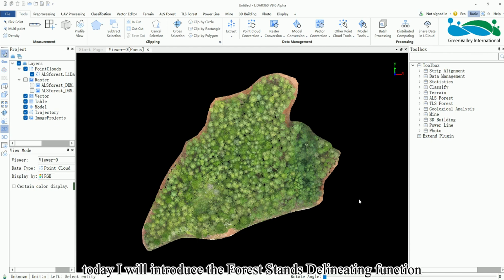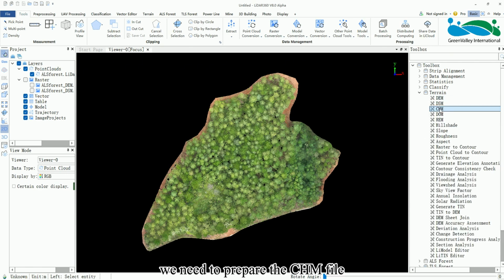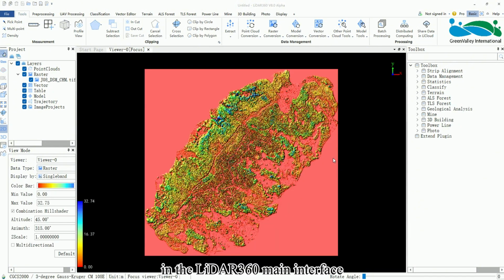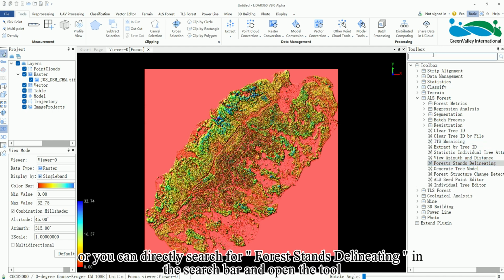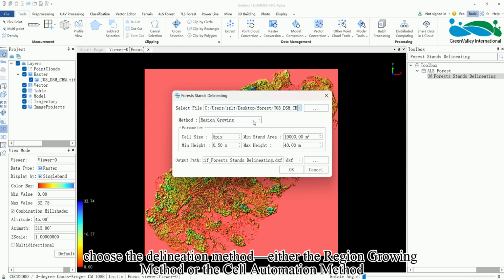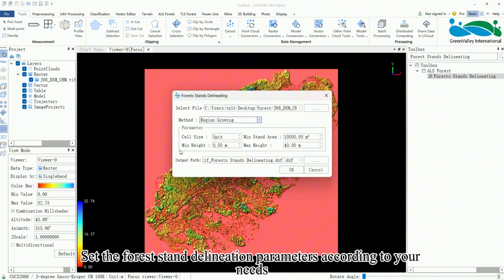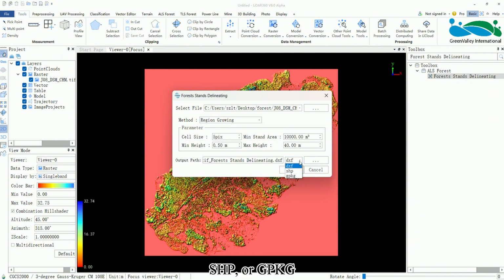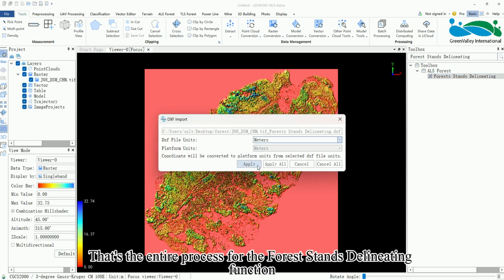LiDAR360 V8 - Forestry | Forests Stands Delineating LiDAR Software Tutorial